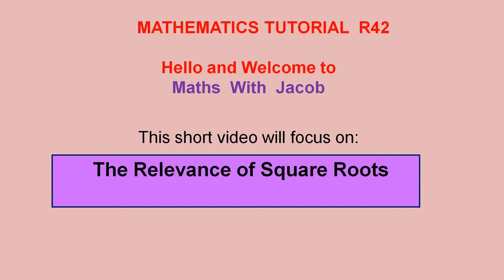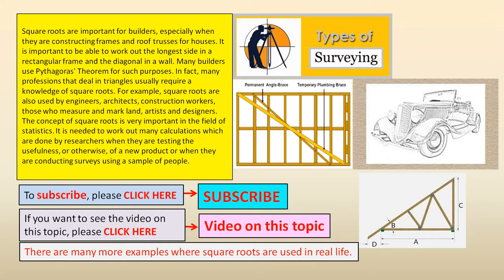Relevance of Square Roots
In this video we highlight some examples where square roots are used in real life.